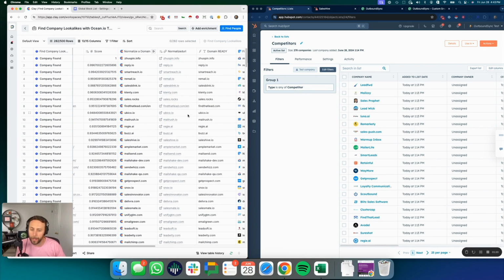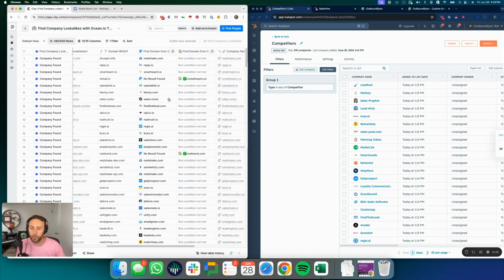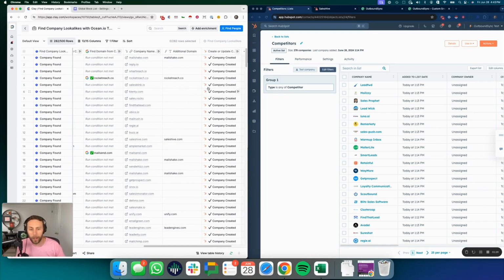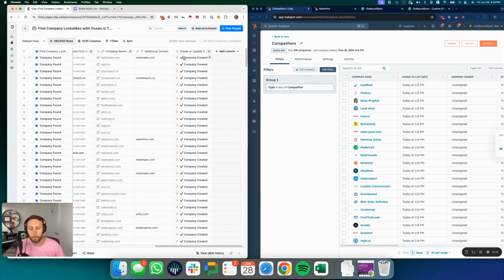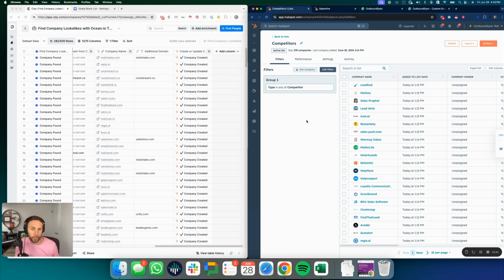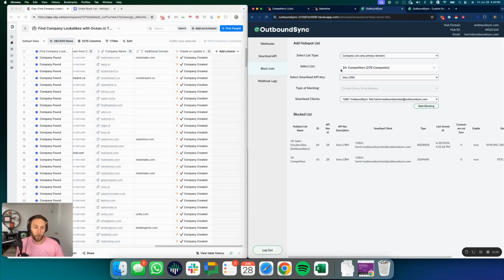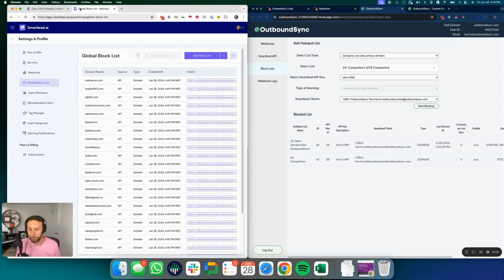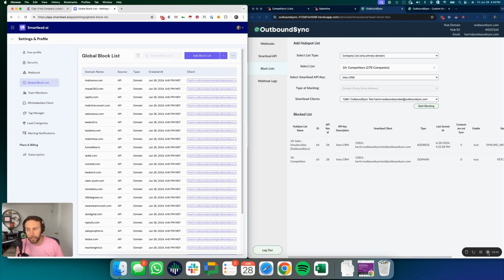Syncing HubSpot company lists to the Smartlead blocklist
We're thrilled to reveal a new feature in OutboundSync—company block lists, now available in HubSpot!

Previously, you could only use contact-based block lists, but now you can block entire companies, such as competitors, vendors, or suppliers.

This can simplify building lists using association labels and ensure you avoid emailing cold to companies you don't have context for.

In this video, we use Ocean and Clay to show how to build a competitor list, normalize domains, and push this data into HubSpot, ensuring active lists update dynamically and block unwanted emails via Smartlead with OutboundSync.

00:00 Introduction to Company Block Lists
00:36 Building a Competitor List
01:28 Implementing the Competitor List in HubSpot
01:54 Blocking Competitors with Smart Lead
02:23 Advanced Tips and Conclusion